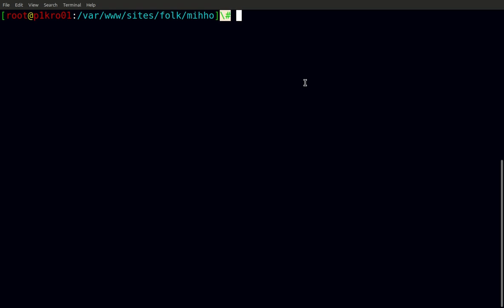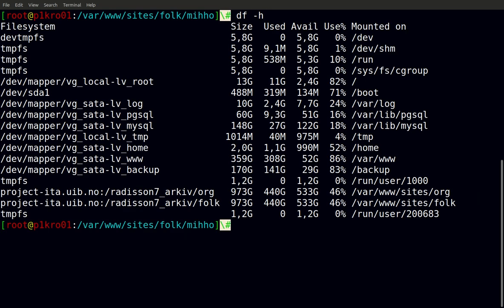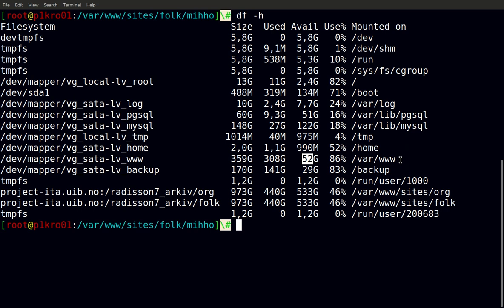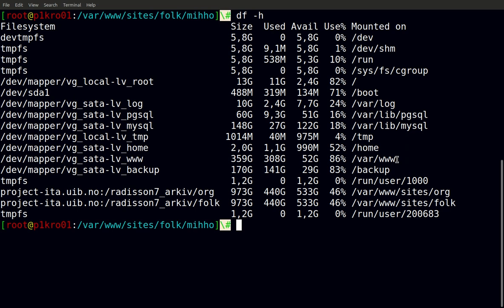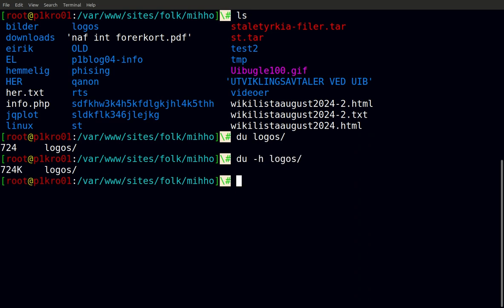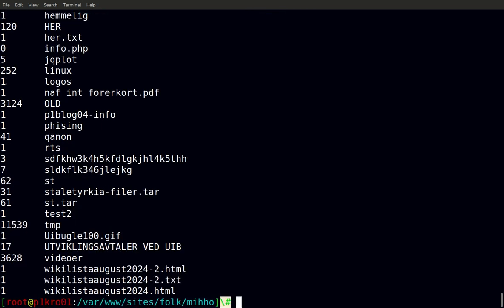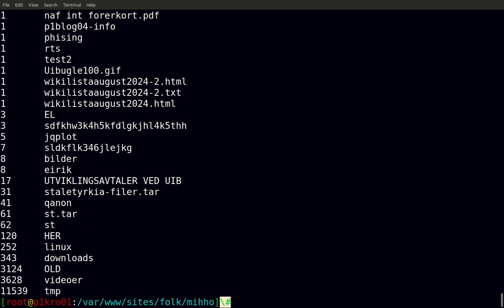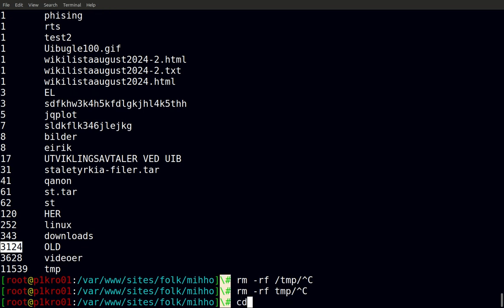Use df and du commands to figure out your servers space and disc usage